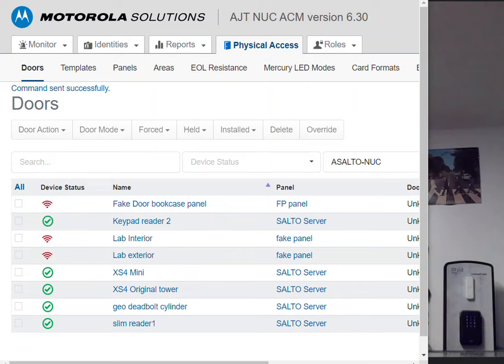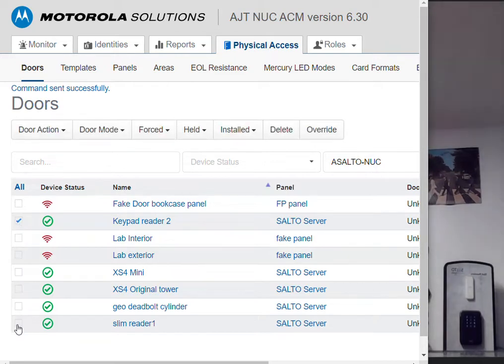Salto - (DEMO) Door Grant to Online locks